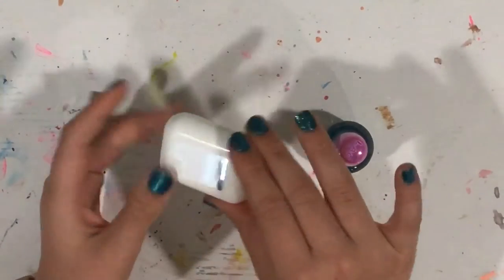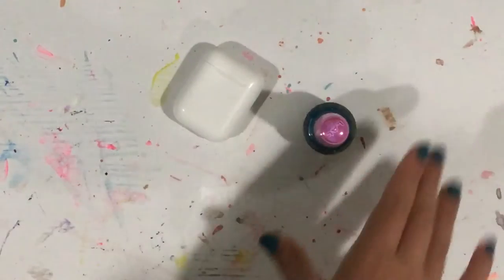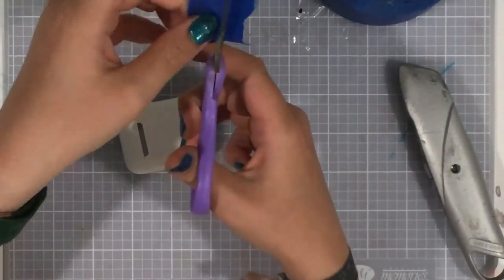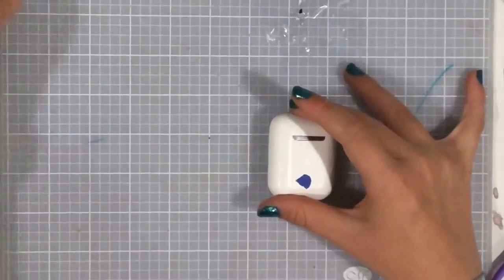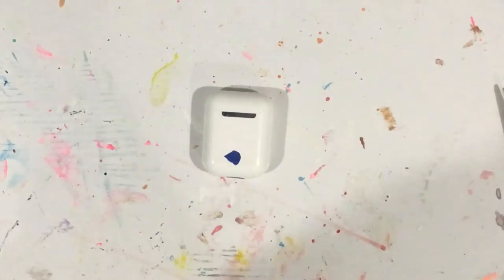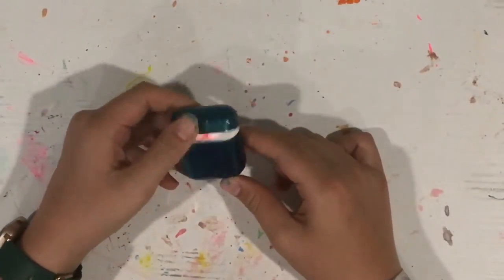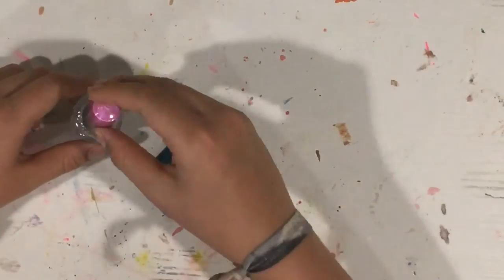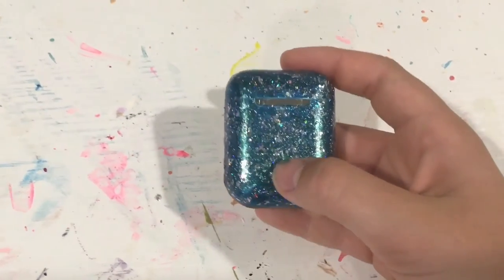Painting on an Earbud Case